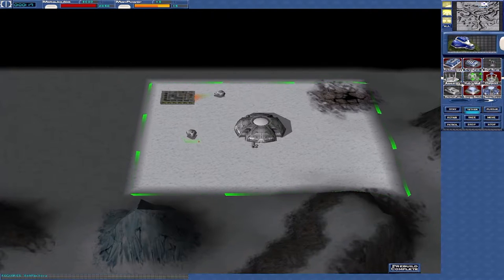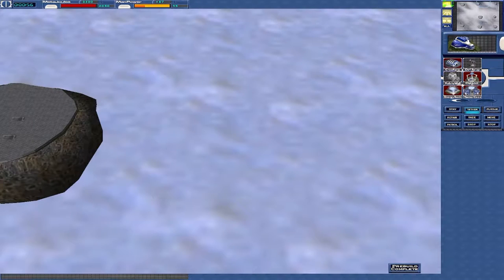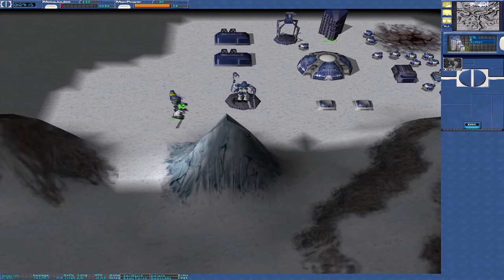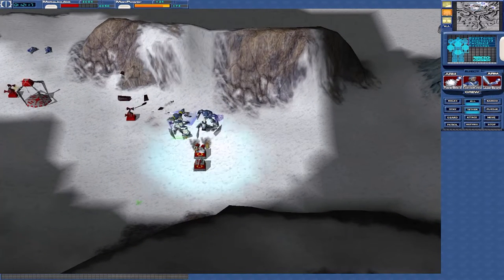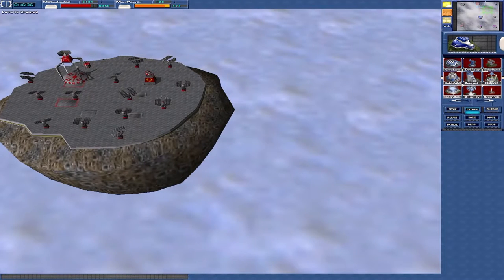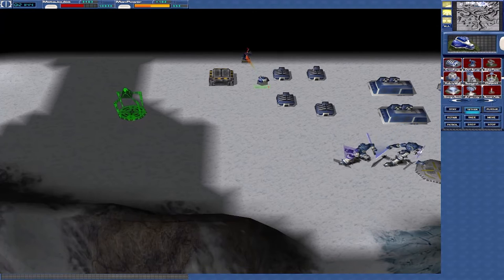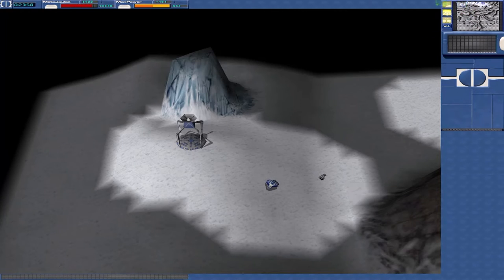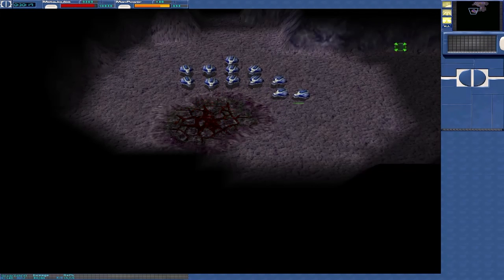MrFullCrumb | Metal Fatigue | Episode 11 - Diego's Anger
Diego, in a fit of rage, declares that he will gain revenge against Neuropa. We're just kind of along for the ride. Also, dropping down the length of videos, since you guys don't always have the time for my hour-long jaunts!

Metal Fatigue  is a fantastic RTS, released back in the year 2000 with some honest-to-God well-thought-out creativity... and one heck of a difficulty curve.

=Credits=
Intro:
cdrom1019
End Card:
Starman3
Logos:
Starman3 - (Starman3 and StormStrikerSX9)
Cdrom1019 - (MickeyMario64)

GSL Banner made by StormStrikerSX9